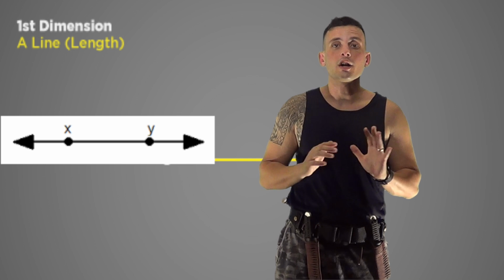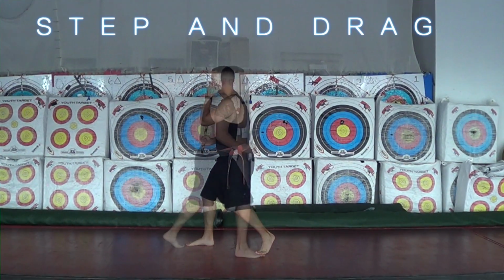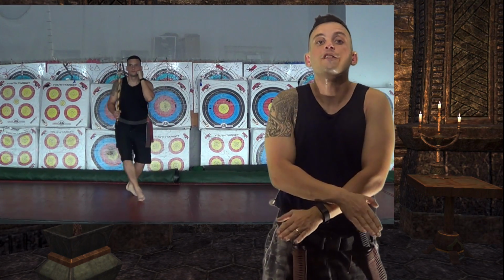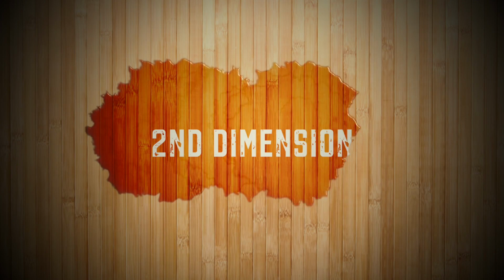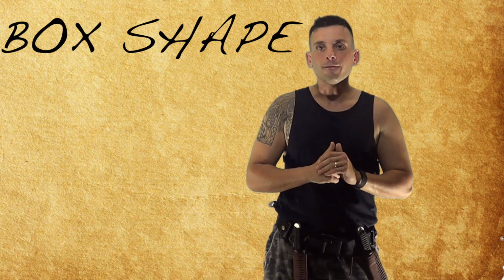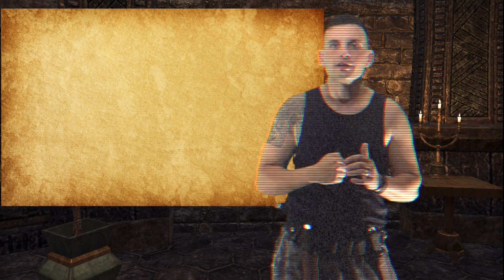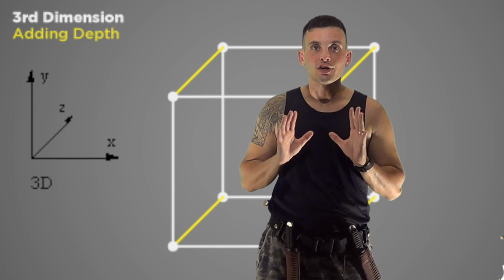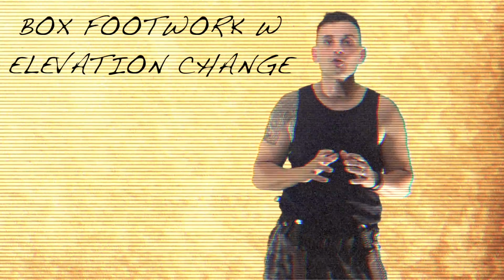COMBAT COLLEGE- FMA 101 3D Footwork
This lesson teaches the progression from basic footwork to 3 Dimensional Footwork. 3D footwork creates a foundation that is an essential part of becoming a fast and versatile fighter